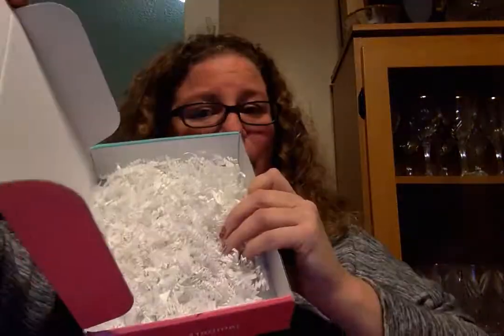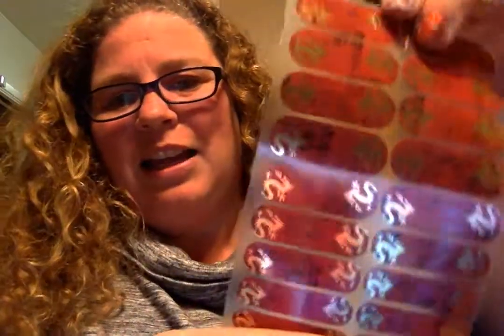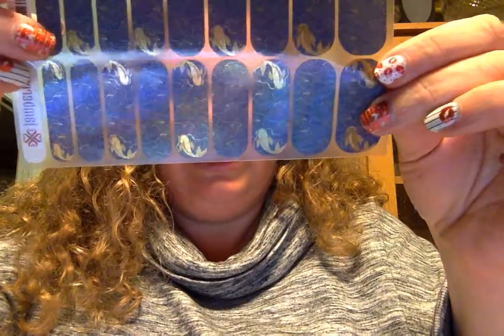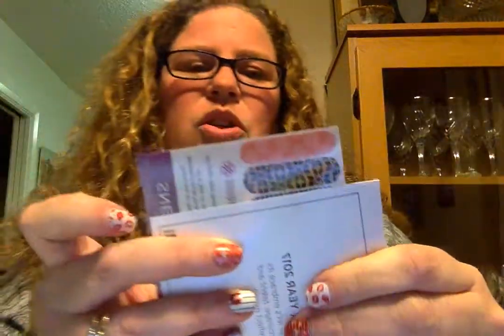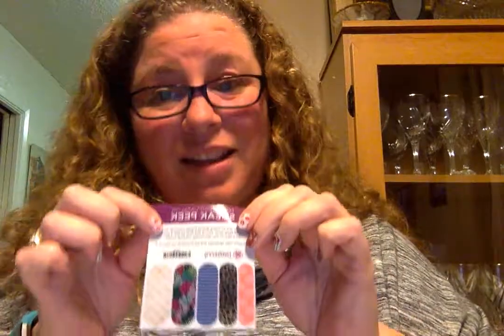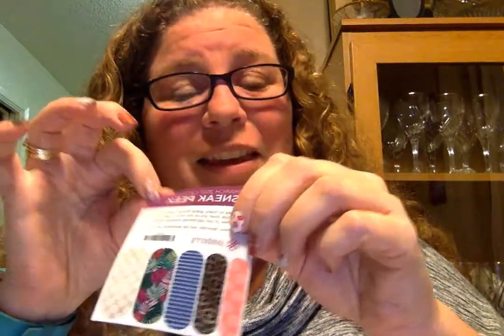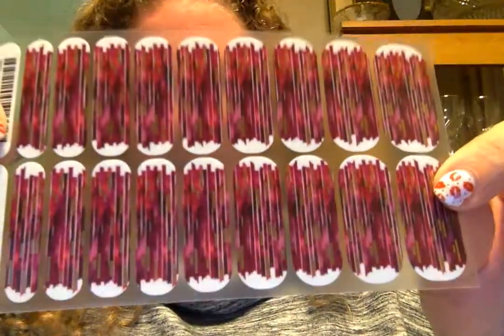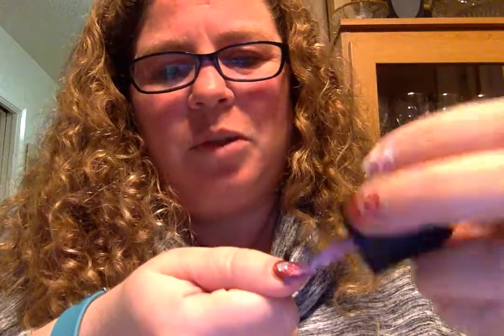February 2017 Jamberry Stylebox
Unboxing of the Feb 2017 box, Feb Sister's Style, Moondust Color Pop, and a March Catalog Sneak Peek!!!